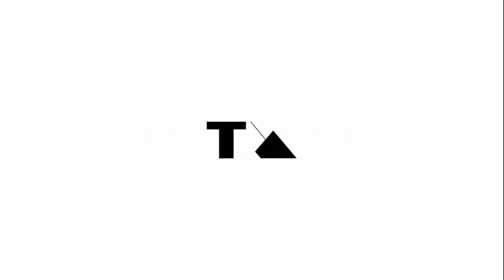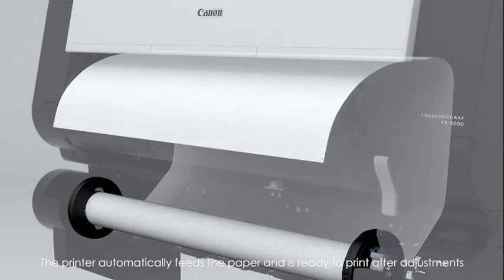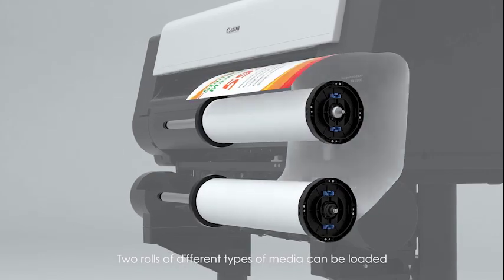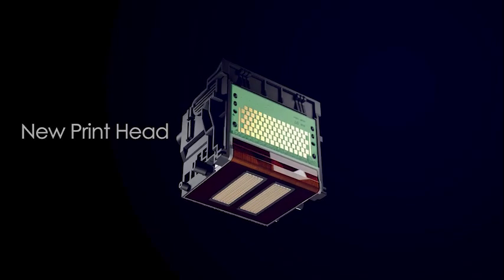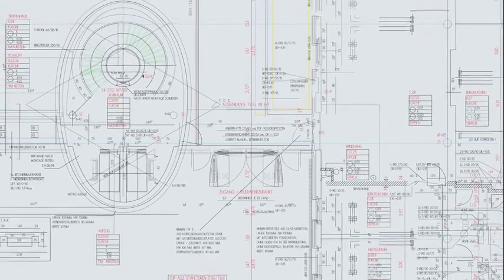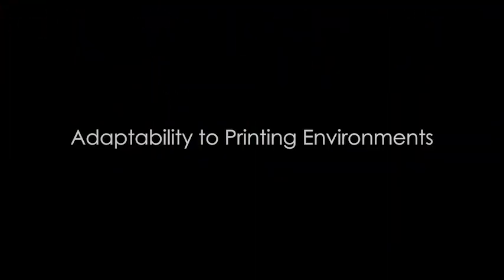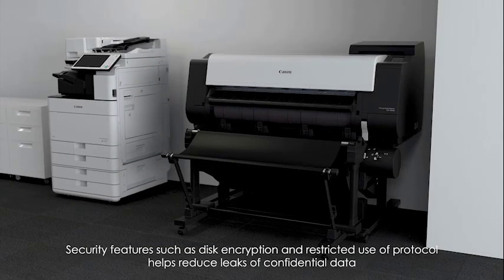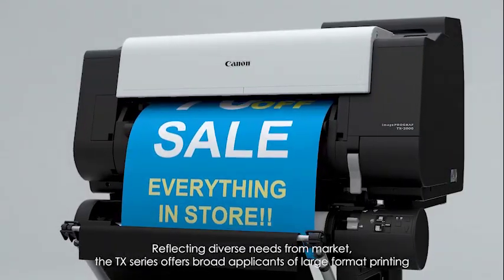Canon imagePROGRAF TX series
Full narration video